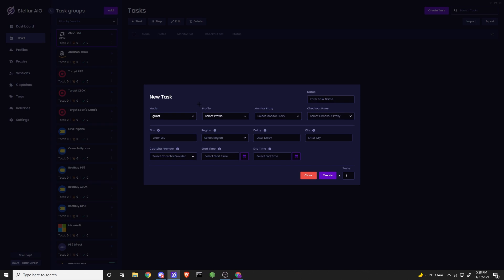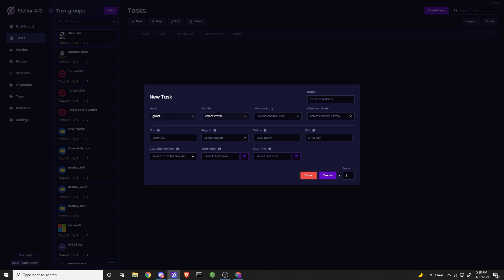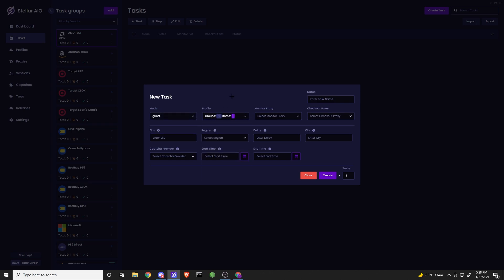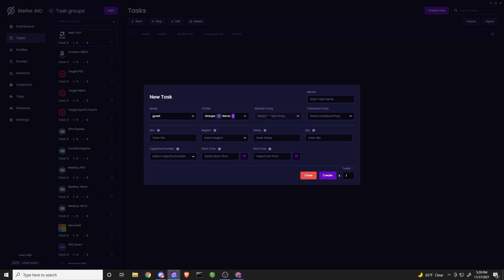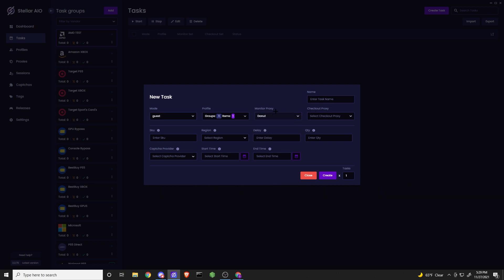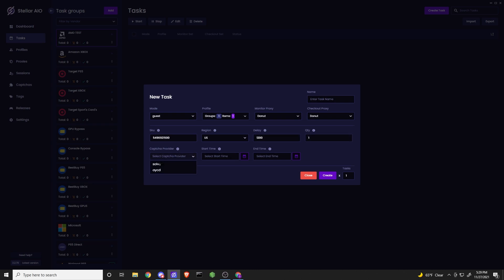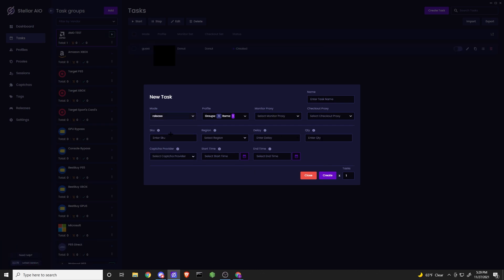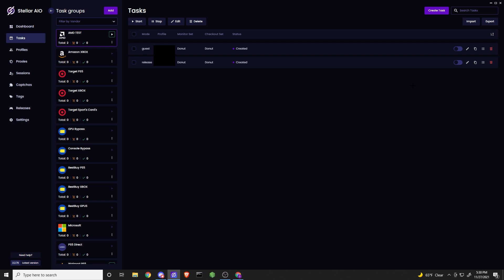StellarAIO Guide: AMD Task Setup [Updated]